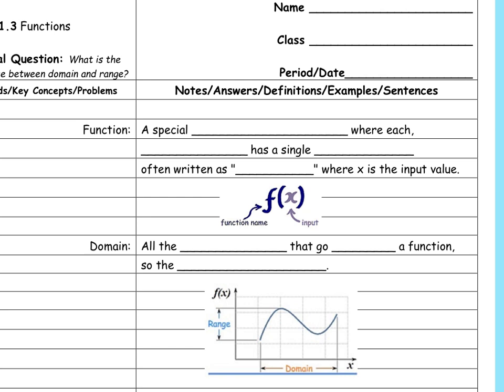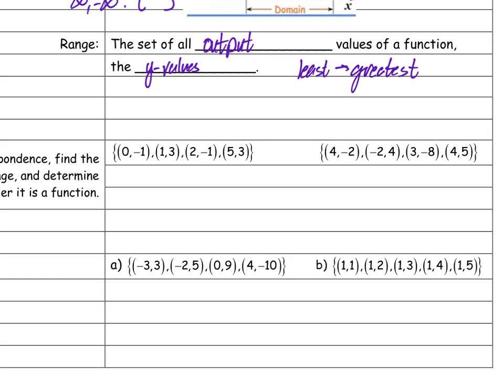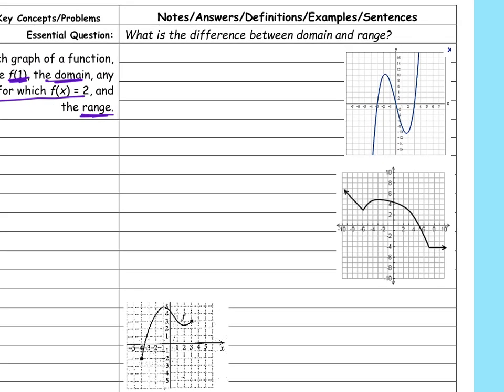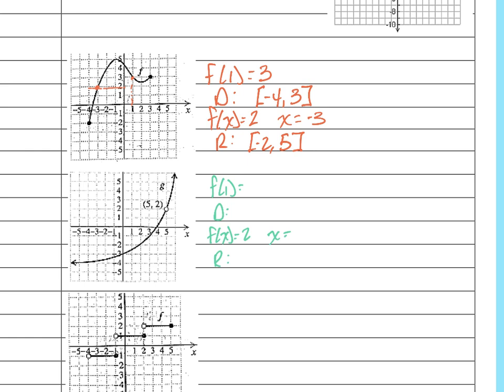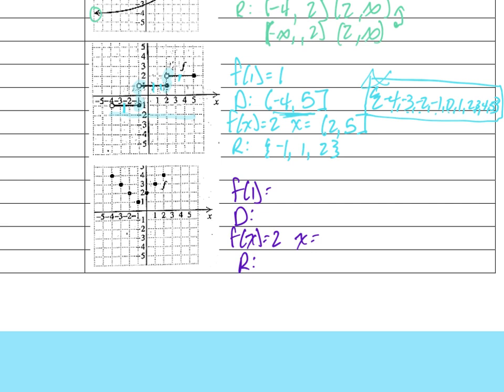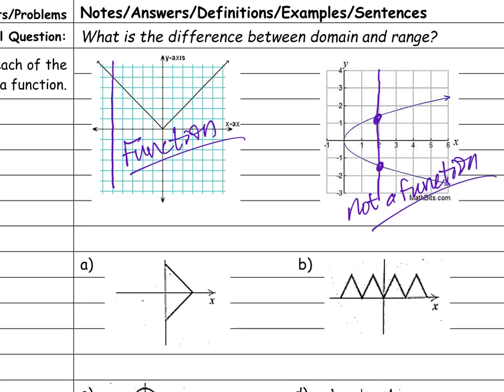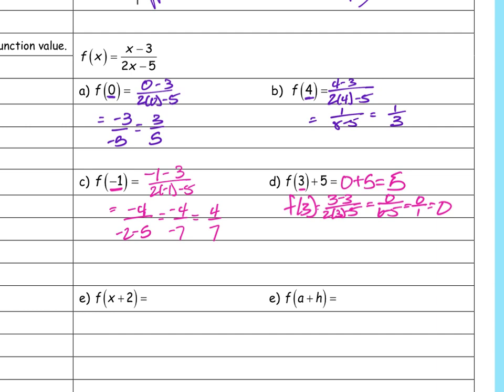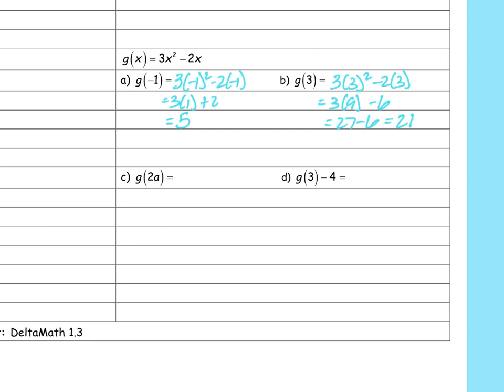Lesson 1.3 Functions Notes